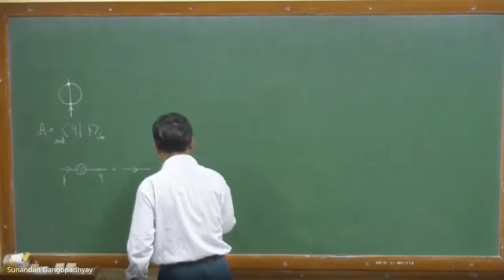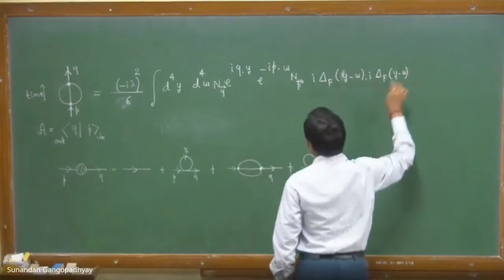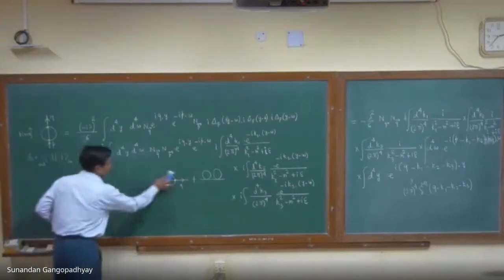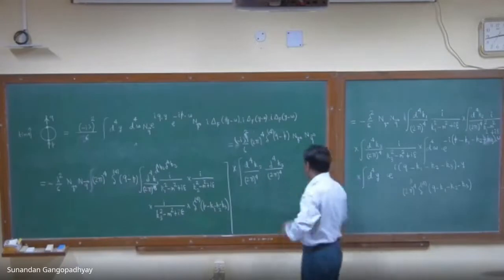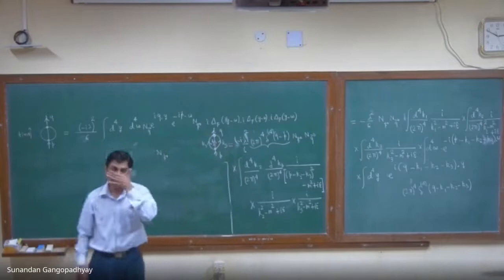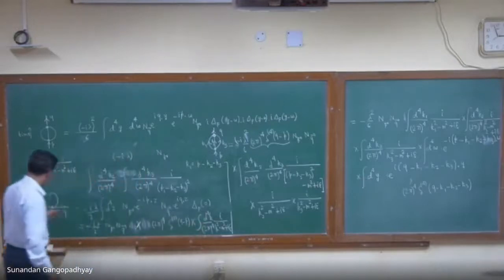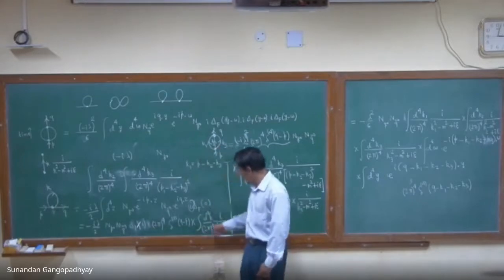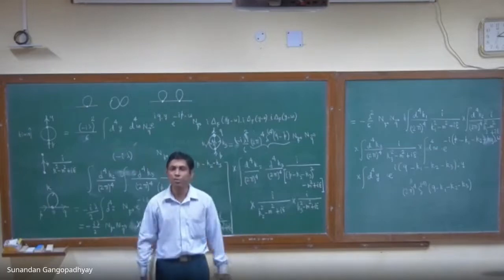Dr. Sunandan Gangopadhyay QFT Lecture 24 2021 03 10